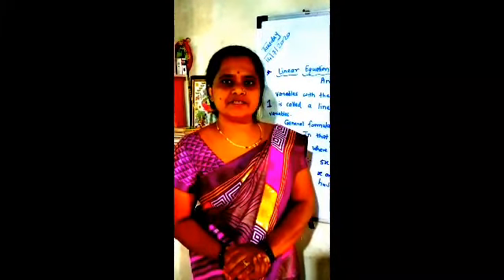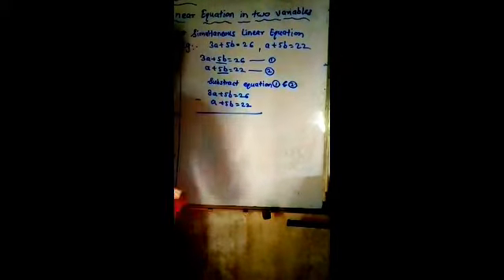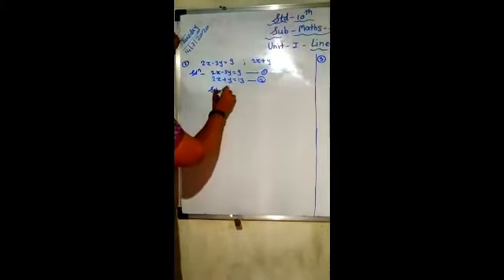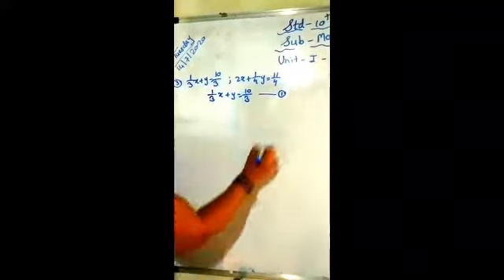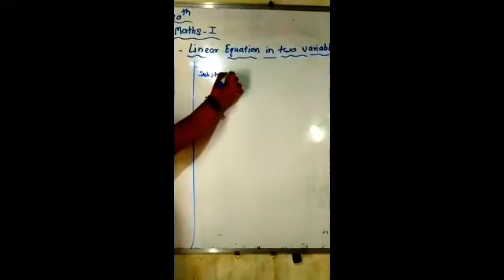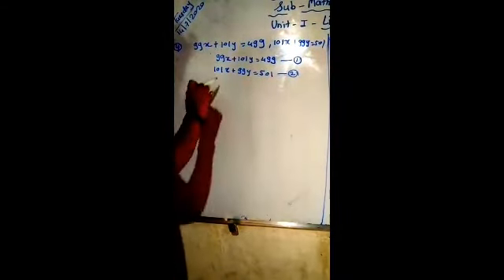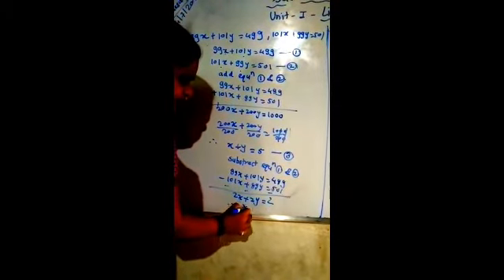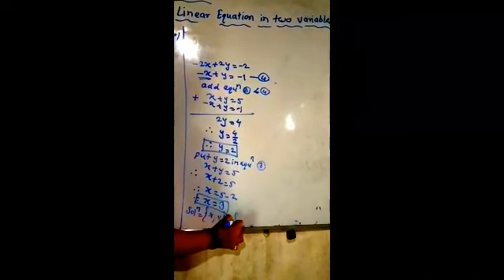10th maths. Lessons -- linear equation